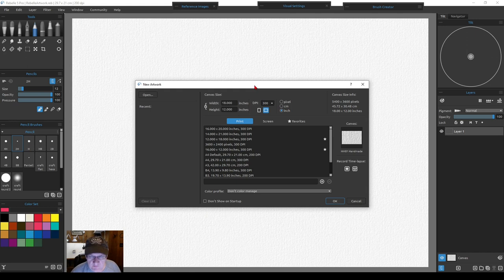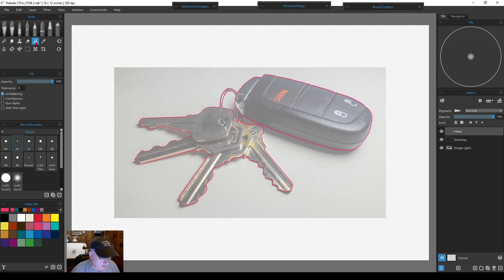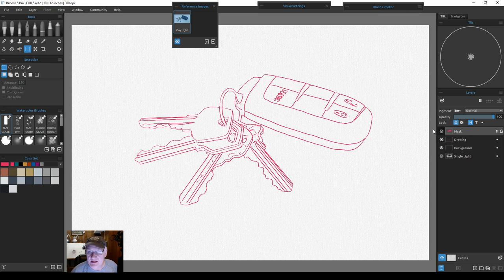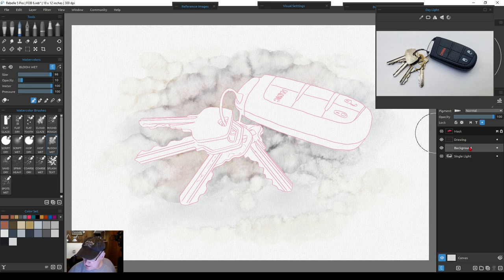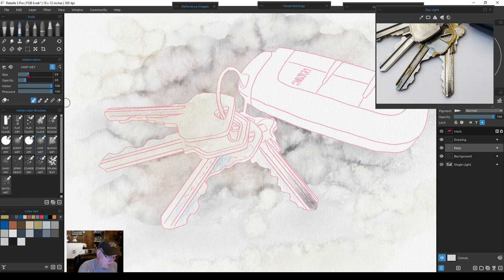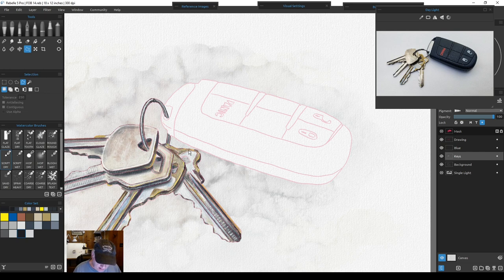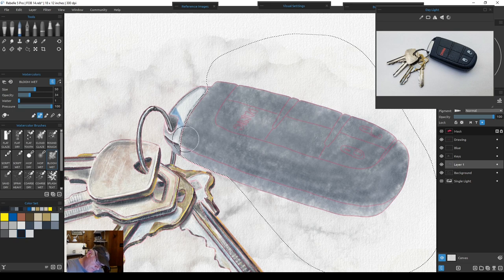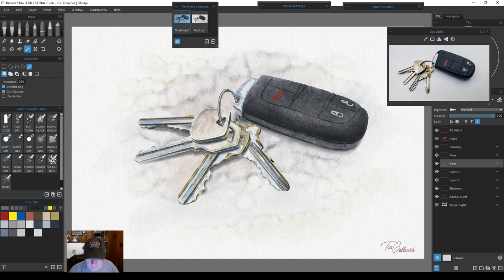Rebelle 5 & Rebelle 6 Watercolor - A Simple Start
In this demo Tom will discuss the lighting difference between his reference photos and the importance of photo selection. He will create an illustration of his keys from photos produced by his cell phone. He explains when first starting watercolors it may be important on how you paint and not what you paint. Understanding what your bushes will do to render a surface or texture. The challenge of making a basic subject into a completed painting. What can you find laying around your house?

If you find value in any of my tutorials please donate to keep this channel going. Thank you very much!

This video includes:
00:00 - Intro
03:25 – Import Photo & Setup
08:00 – Masking & Setup
16:00 – Real Time Painting Background
22:50 – Real Time Paint In The Keys
34:15 – Update On Progress
35:10 – Speed Painting #1
36:10 - Update On Progress
49:20 – Speed Painting #2
49:40 – Final Thoughts